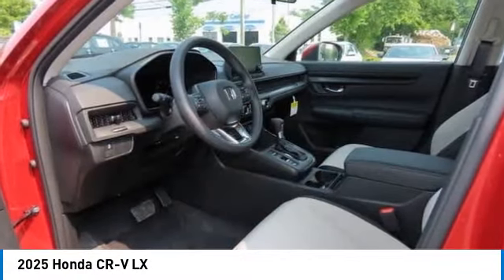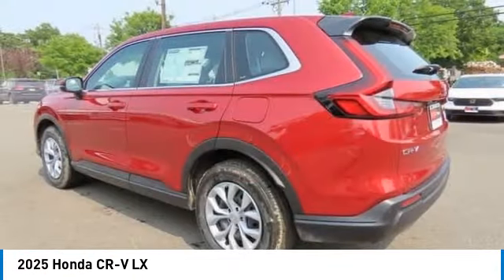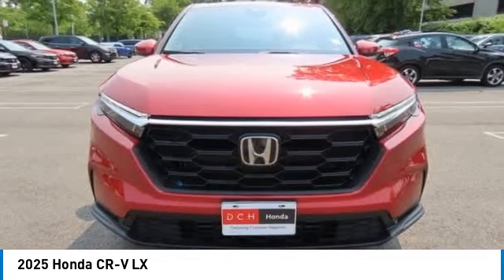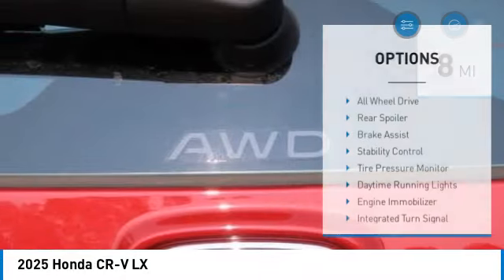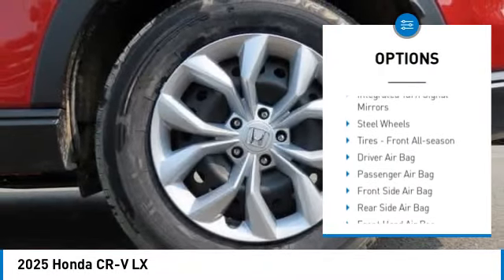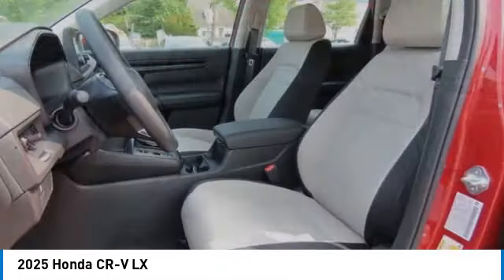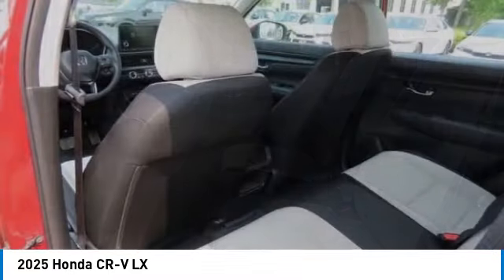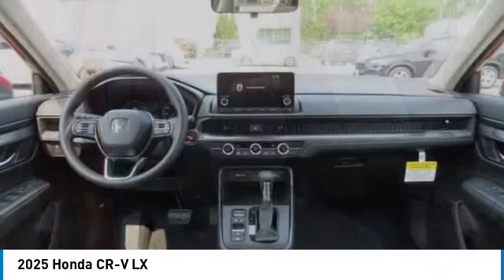2025 Honda CR-V Nanuet NY SL002339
2025 Honda CR-V LX

Radiant Red Metallic 2025 Honda CR-V LX AWD CVT 1.5L I4 DOHC 16V ABS brakes, Active Cruise Control, Compass, Electronic Stability Control, Illuminated entry, Low tire pressure warning, Remote keyless entry, Traction control.brbrRecent Arrival! 26/31 City/Highway MPG